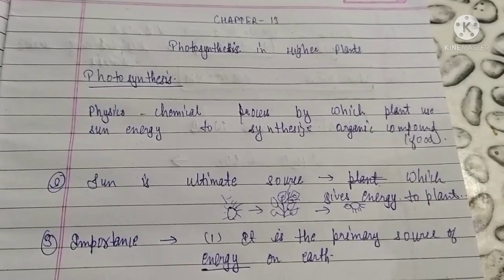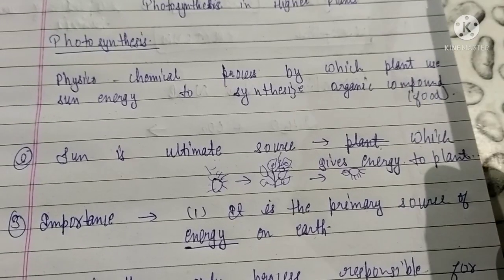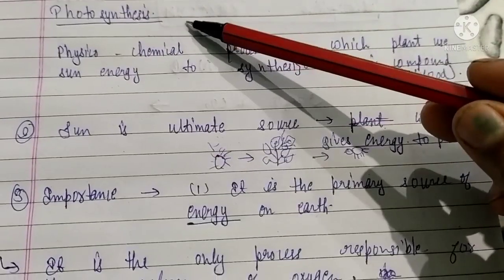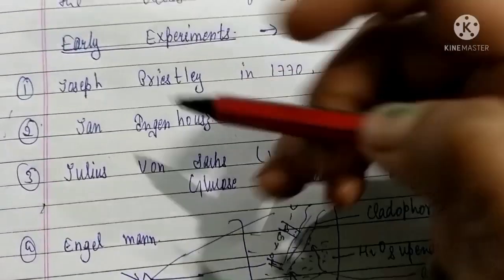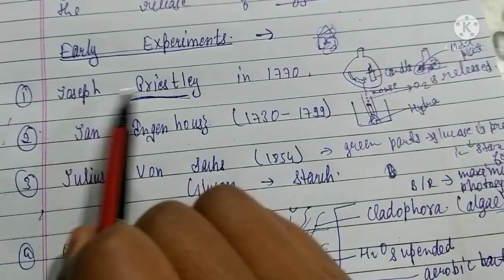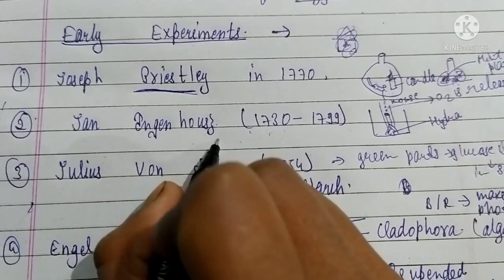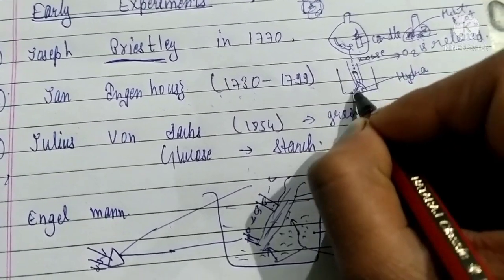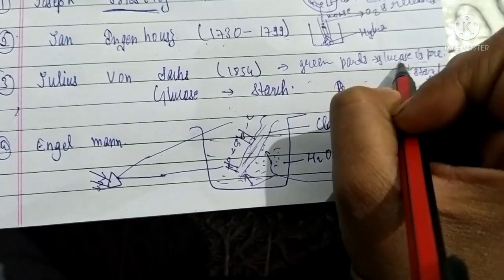Photosynthesis in higher plant |Class 11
The basics of photosynthesis are known to all. Photosynthesis in higher plants involves additional processes, but fundamentally it remains the same. It is a physicochemical process that uses sunlight for the synthesis of organic compounds. In this process, oxygen is released into the atmosphere.

Photosynthesis occurs in the chloroplast, found in the mesophyll cells of the leaves. There are 4 pigments involved in photosynthesis:

Chlorophyll a

Chlorophyll b

Xanthophylls

Carotenoids

We are all aware of the process of photosynthesis in small plants. Let us have a detailed look at the photosynthesis in higher plants notes to explore the process of photosynthesis in higher plants.

Processes Of Photosynthesis in Higher Plants

Photosynthesis in higher plants involves the following processes:

Light Reaction

Dark Reaction

Light Reaction

This phenomenon occurs in the presence of light.

The pigment absorbs light and produces energy in the form of ATP.

The process involves- absorption of light, water splitting, the release of oxygen, and formation of ATP and NADPH.

The protein-bound pigment molecules form the light-harvesting complexes present within two photosystems- PS-I and PS-II. Each photosystem has a reaction centre consisting of chlorophyll a molecule, and antennae containing accessory pigments.

The reaction centre for PS-I is P-700 because the absorption peak for chlorophyll a is at 700 nm while that for PS-II is P-680 because the absorption peak for chlorophyll a is at 680 nm.